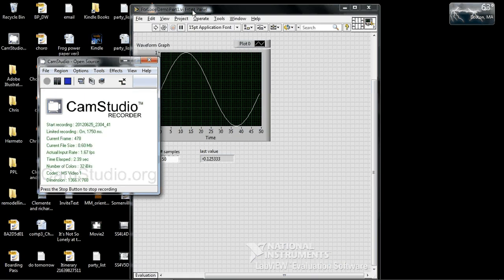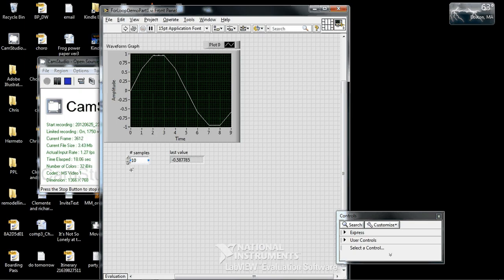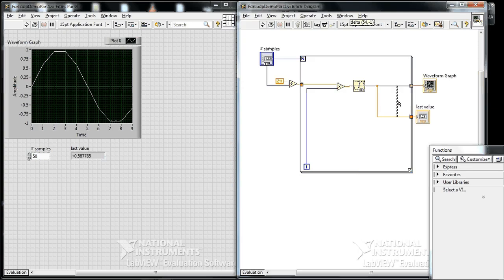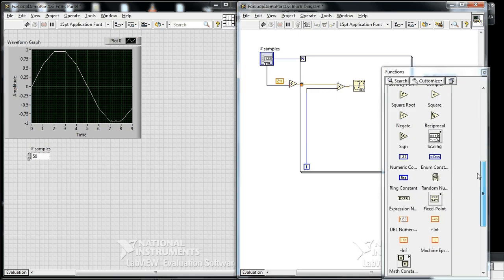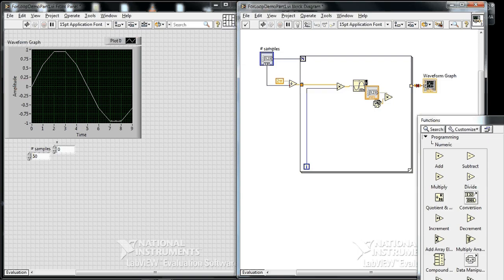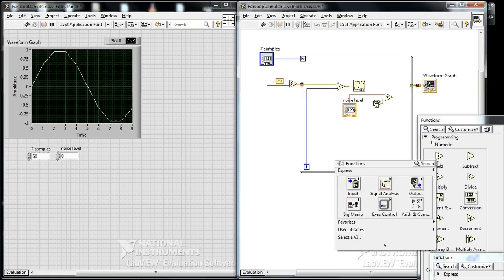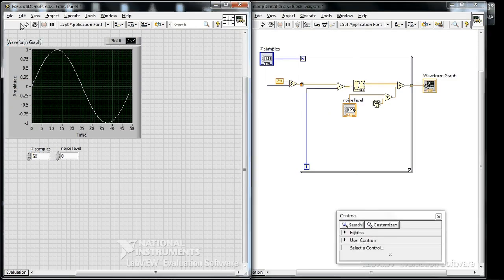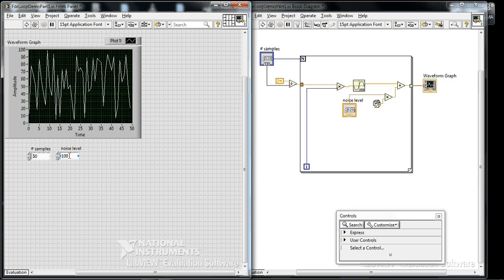LabView Tutorial: For Loops Part 2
Learn the basics of For loops in LabView: shift registers, data averaging, etc.